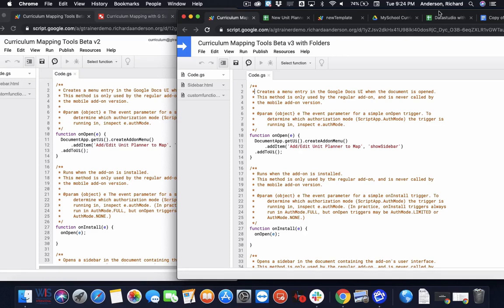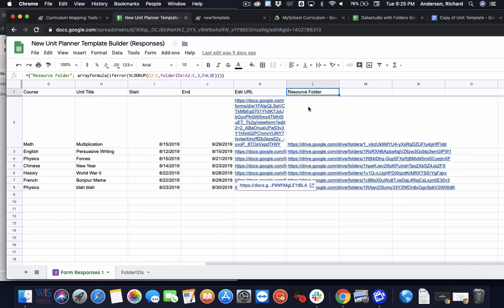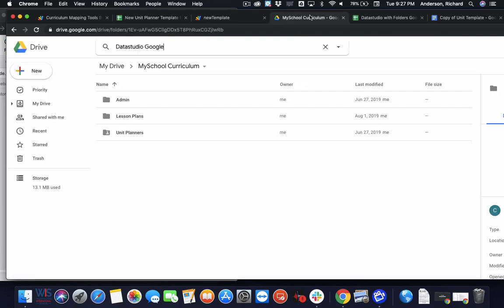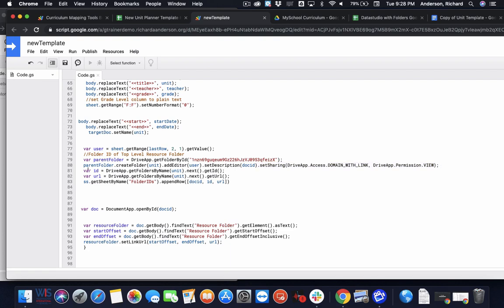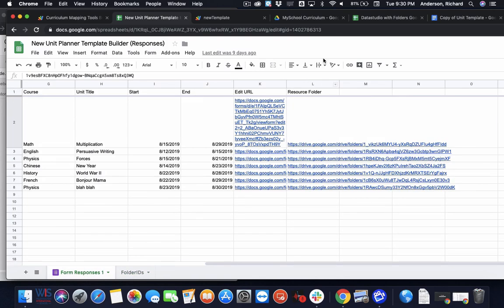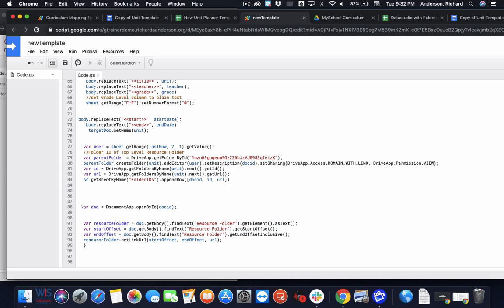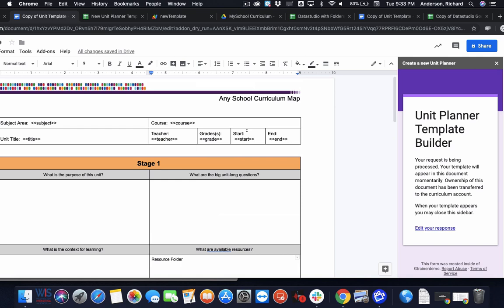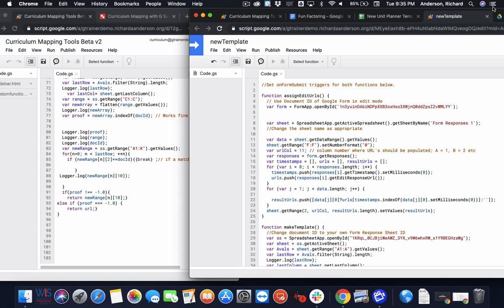Curriculum Mapping: Adding features to your Add-on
This video walks you through the Apps Script of adding features to your add-on.  In this example, I cover adding a "Resource/Lesson Plan" folder to your unit planner.